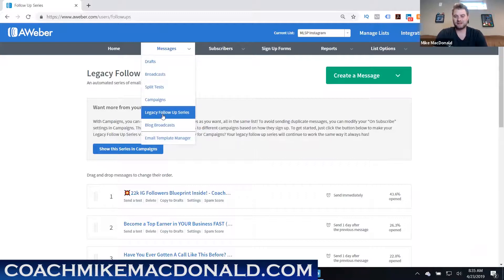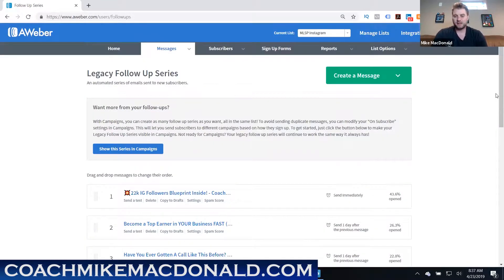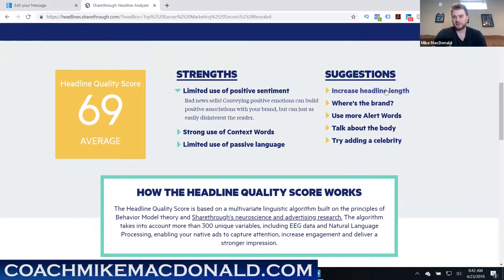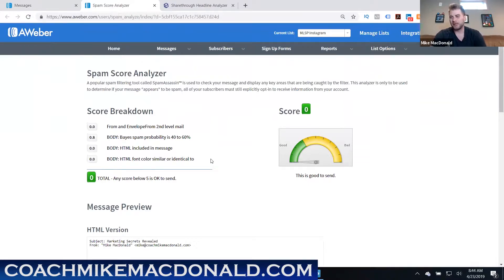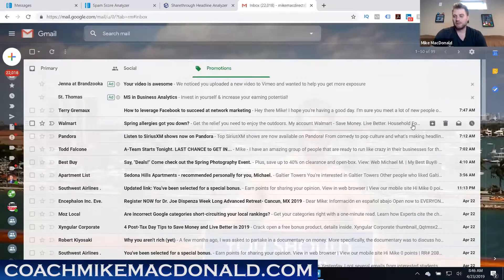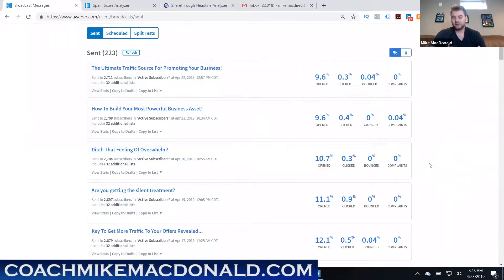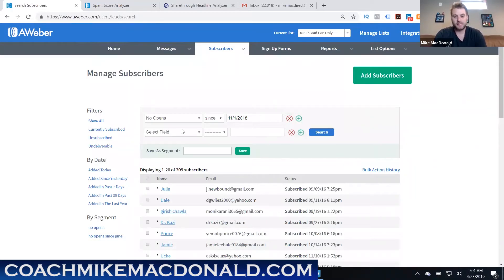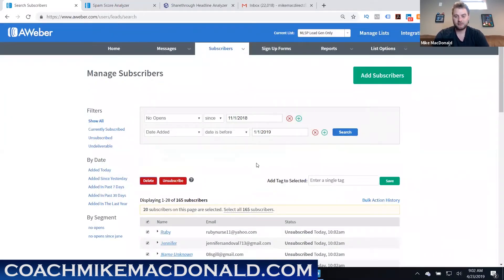13 Email Marketing Tips To Maximize Your Open Rates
13 Email Marketing Tips To Maximize Your Open Rates

13 Email Marketing Tips To Maximize Your Open Rates

4 Things You Need To Know Before You Start A Home Business -

If you haven't signed up anyone in your business or have less than 10 people in your team, This is the course you should get

Looking to start your first Email Marketing campaign? Get your first 30 days of Aweber email autoresponder

Mike MacDonald